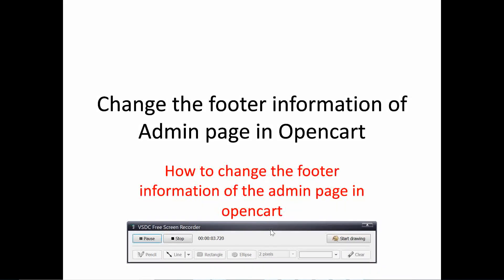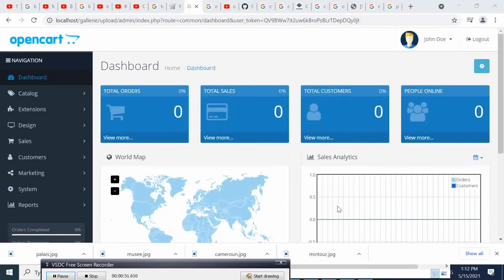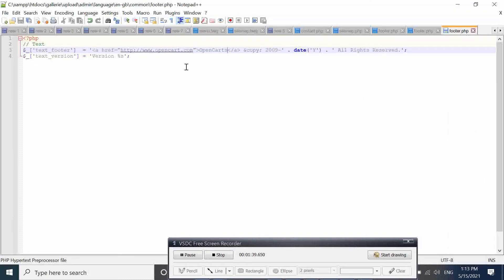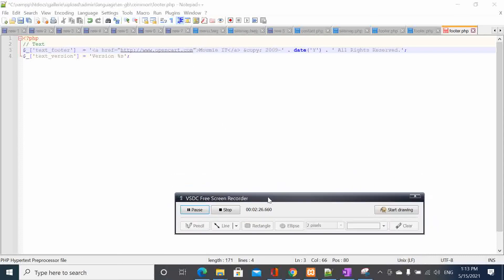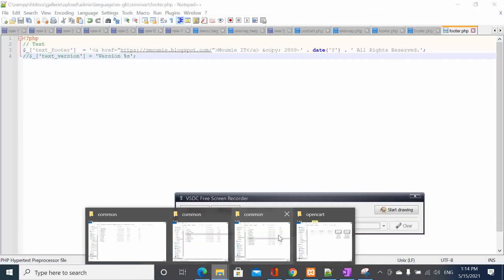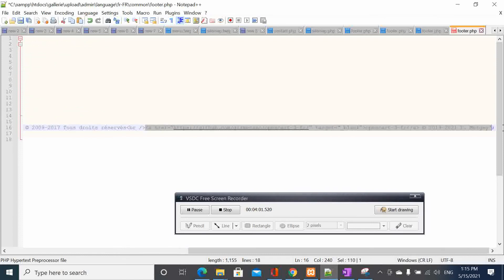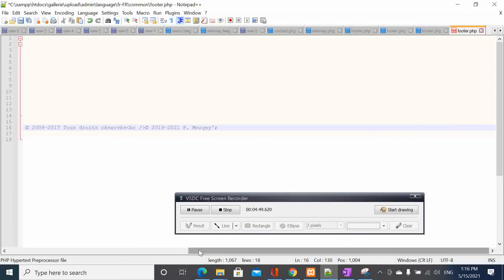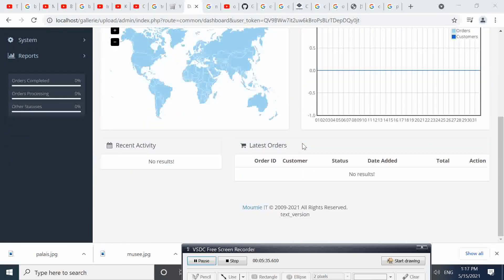opencart#14 How to change the footer information of the admin page in opencart​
How to change the footer information of the admin page in opencart​